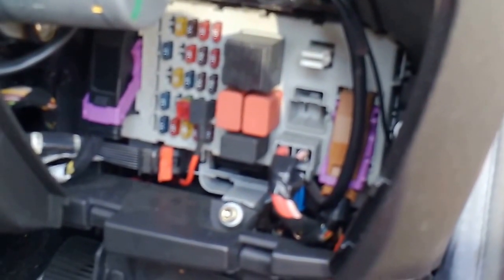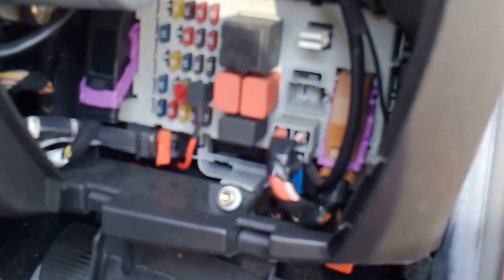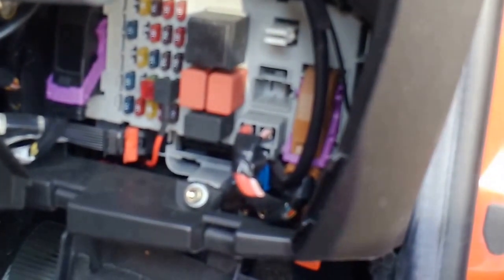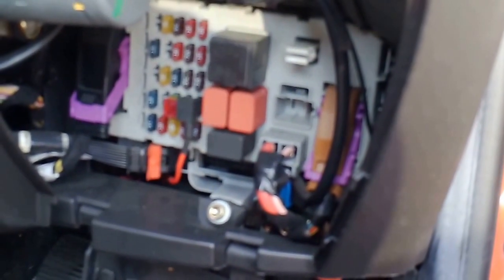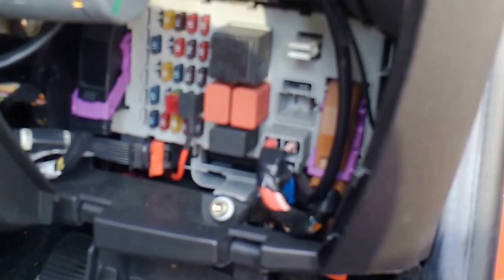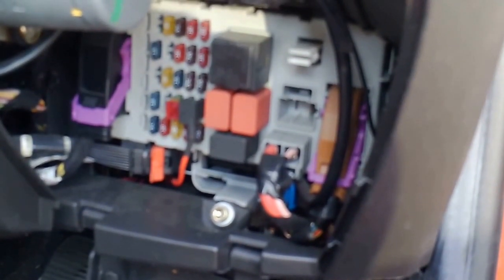Fiat Punto MK 2 OBD 2 diagnostic port location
Here's a video, showing you the correct location of a OBD 2 diagnostic port location.